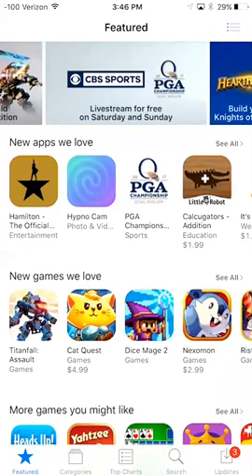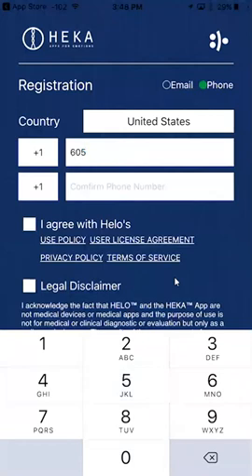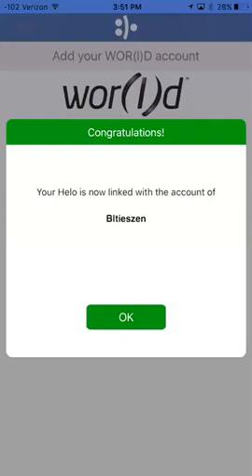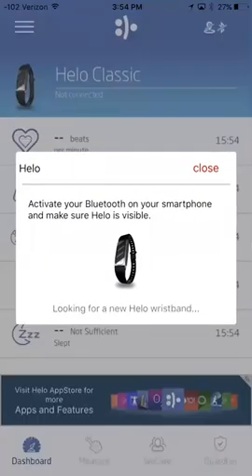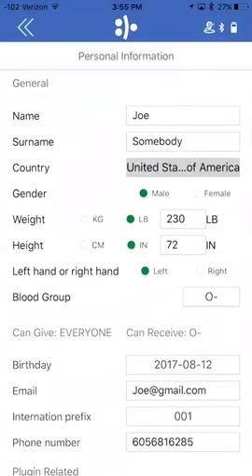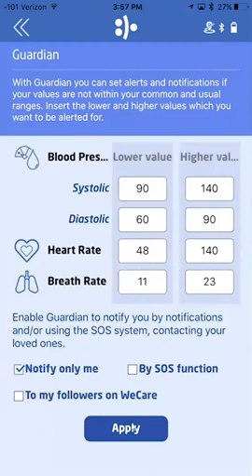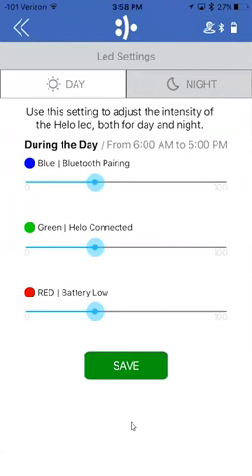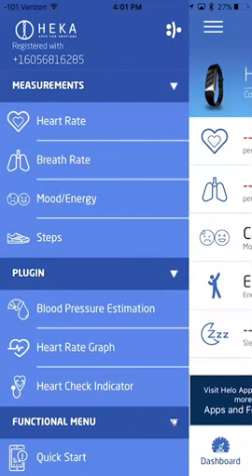heka APP setup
How to setup and configure your heka app